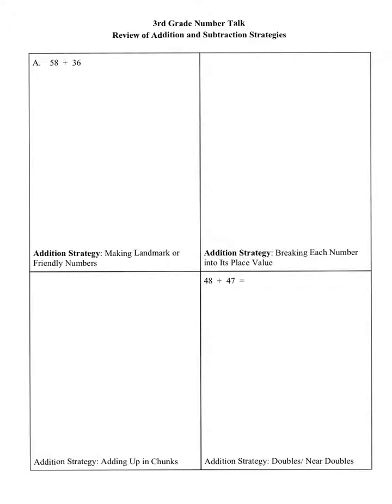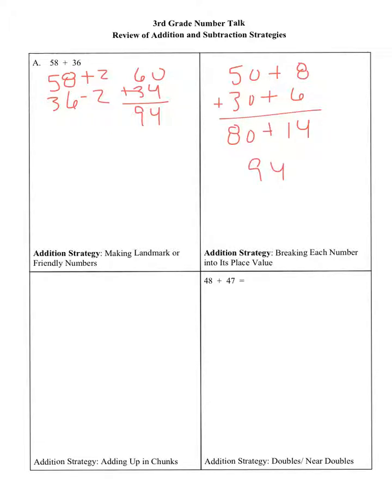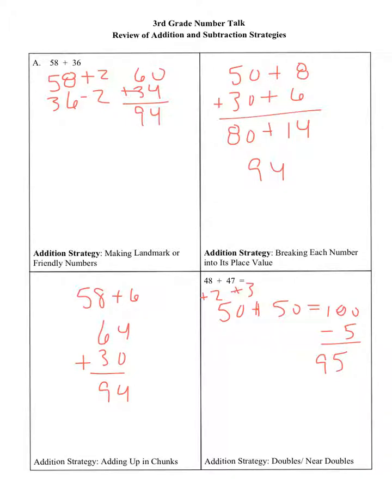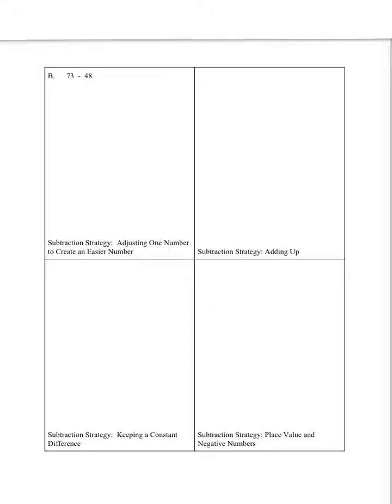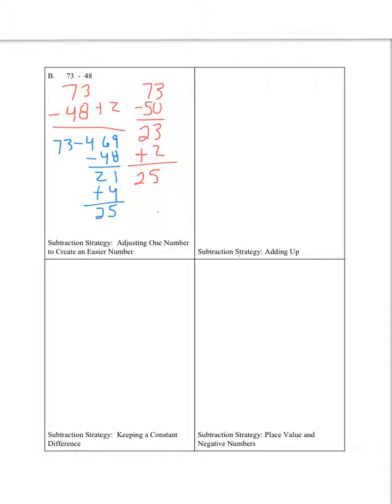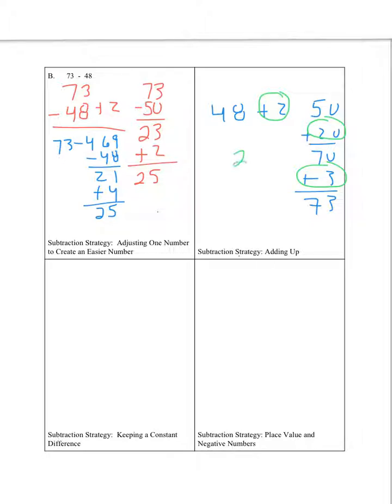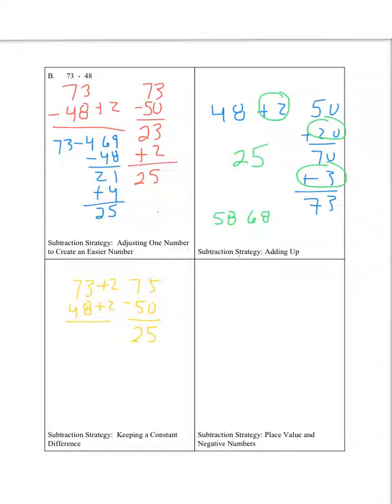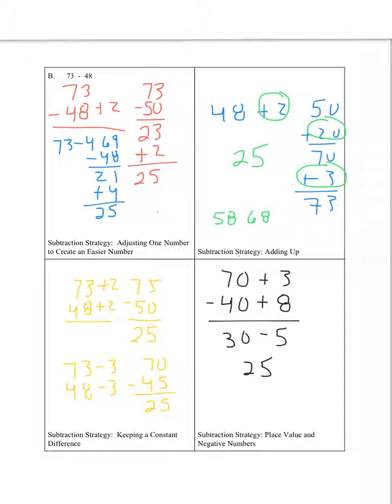3rd grade review addition and subtraction strategies